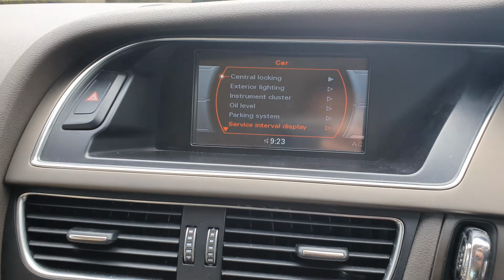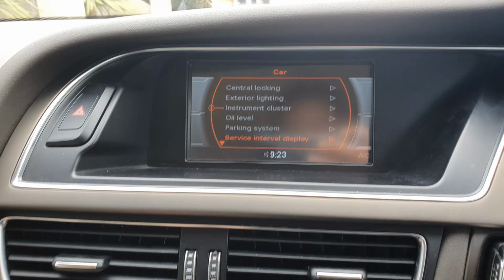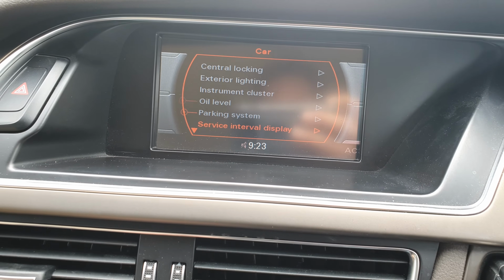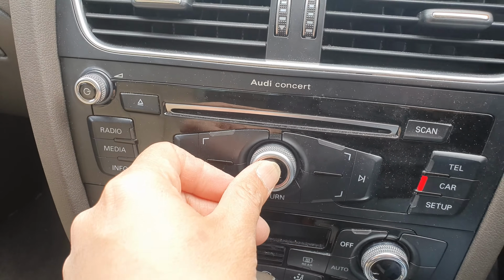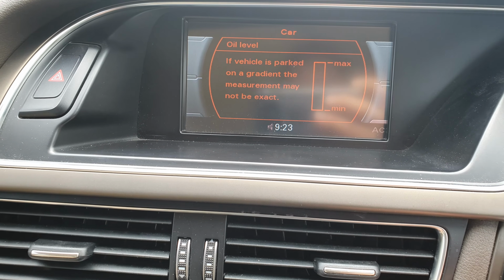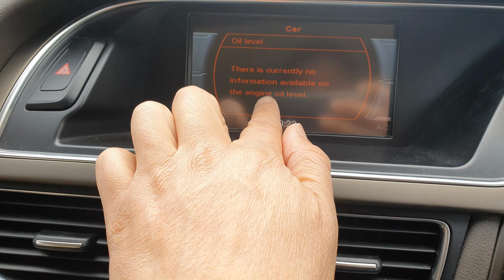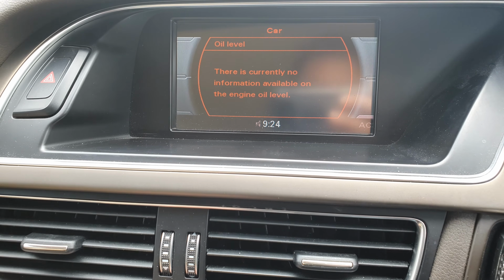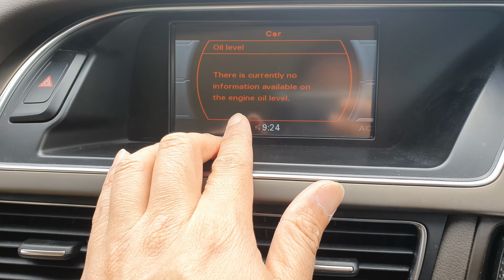Audi A4 2012 - 2016: How to Check Your Oil Level - A Simple Guide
Learn how to conveniently check your Audi A4's oil level using the car's dashboard. This FreeRepairGuide video will guide you through some very simple steps involved, to make sure you can maintain your car's optimal performance. We'll cover where to find the oil level information on your dashboard and how to interpret the readings. By following this guide, you can easily monitor your car's oil level and avoid potential engine problems.